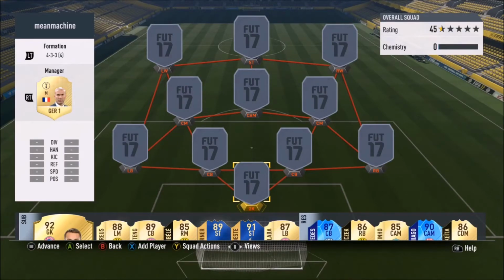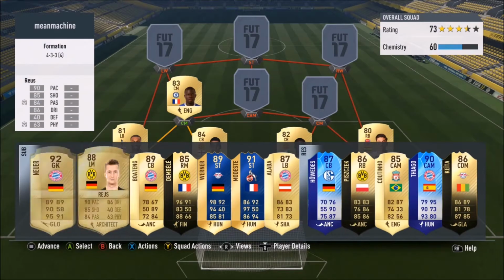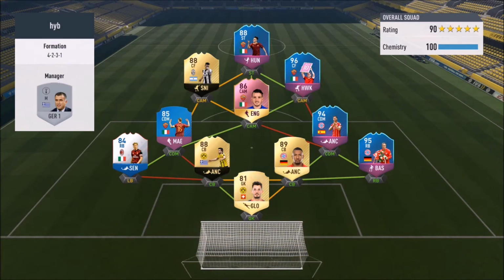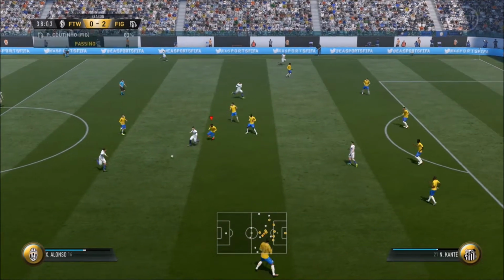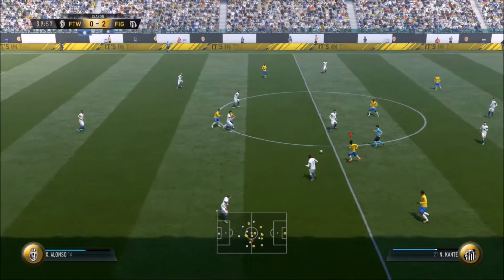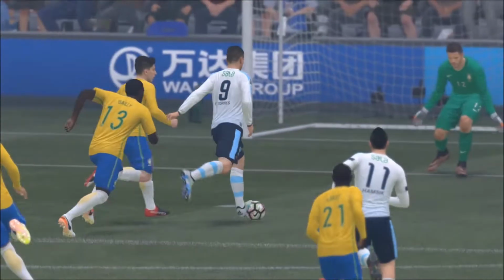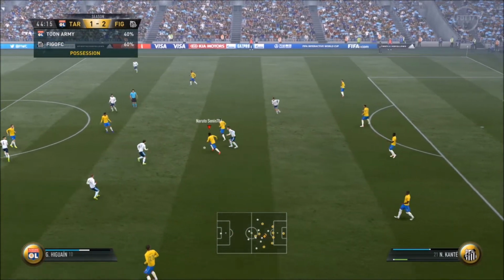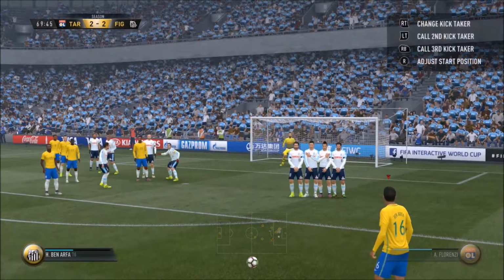FIFA 17: SWEATIEST TEAM SQUAD BUILDER